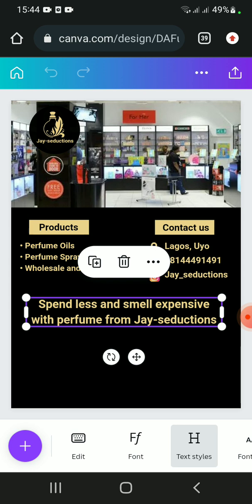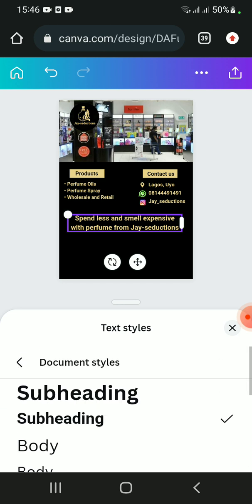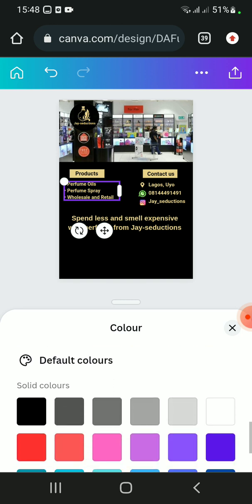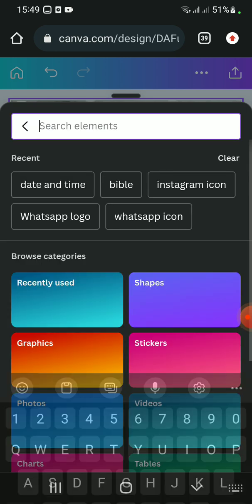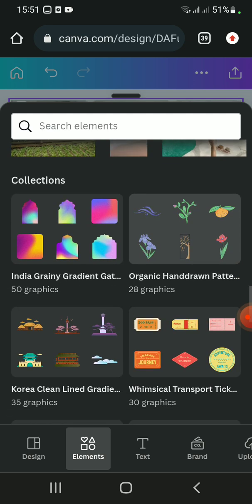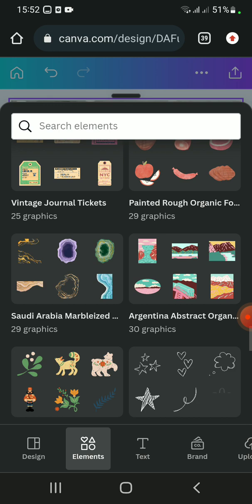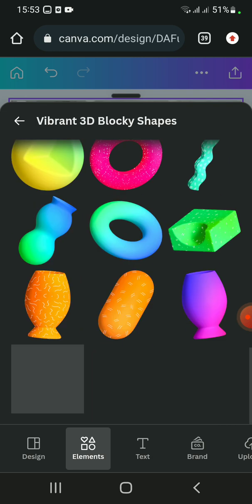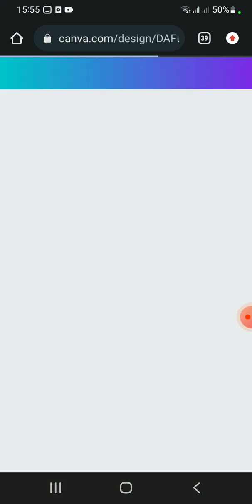Canva Elements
The video explains how to use canva Elements